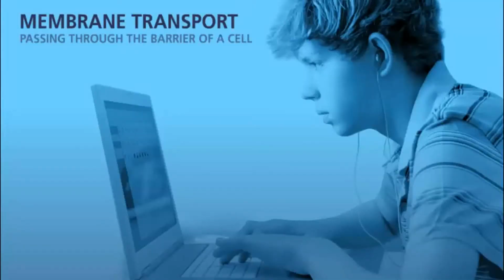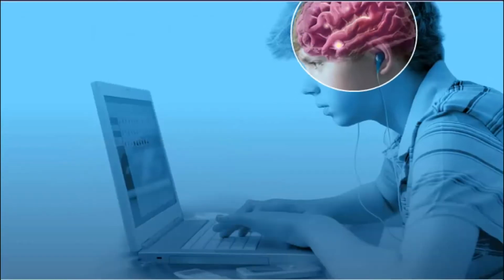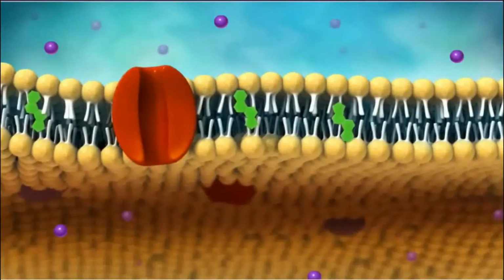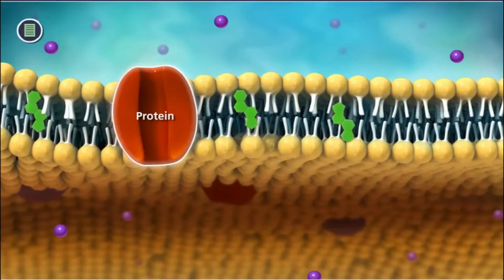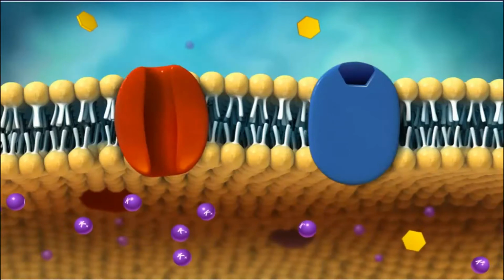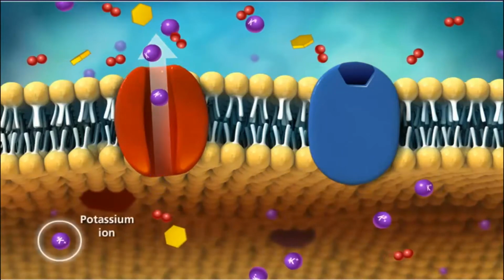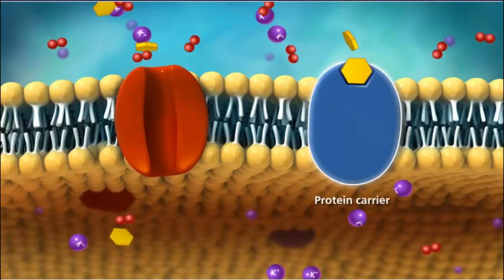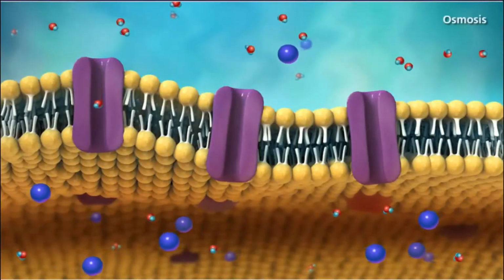Transportes de Membrana